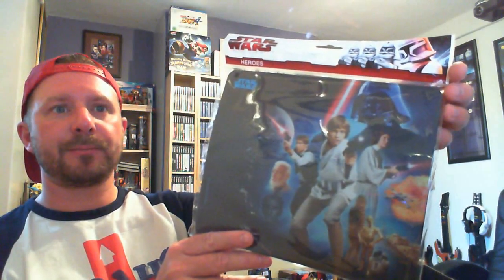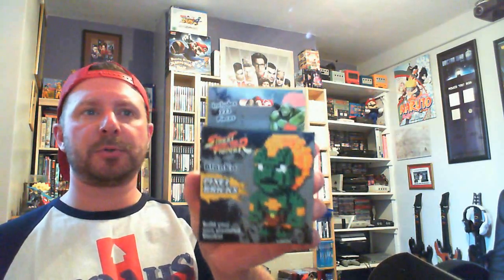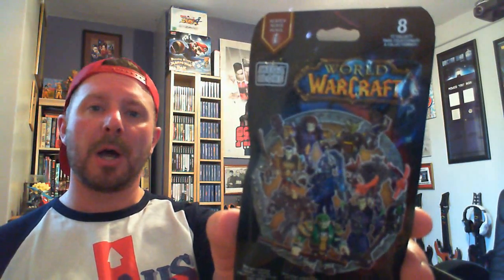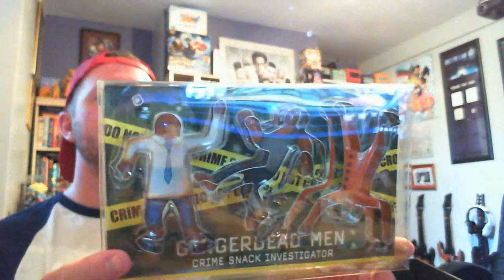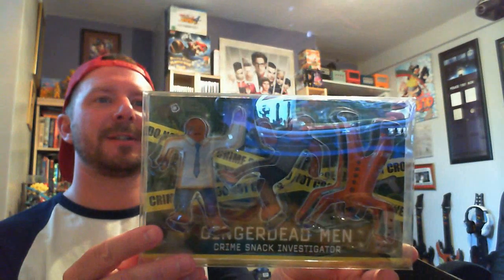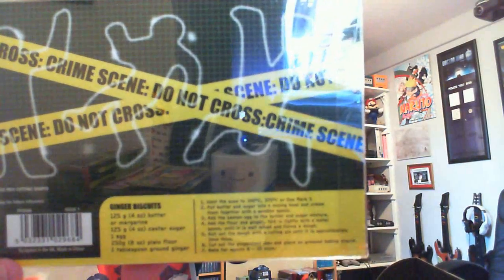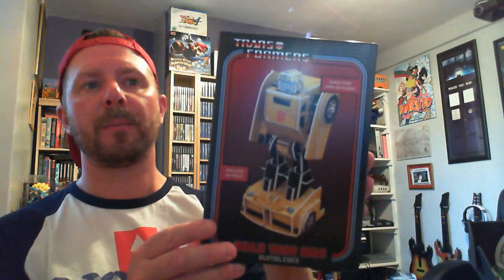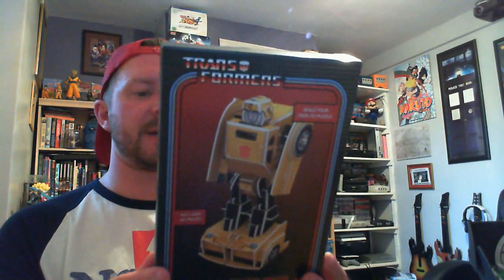ZBox Welcome Box Unboxing